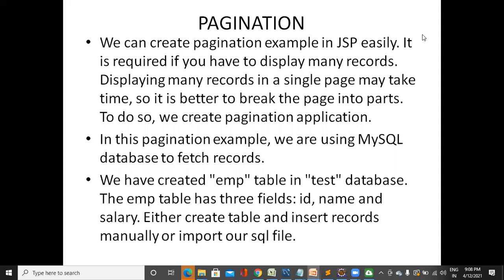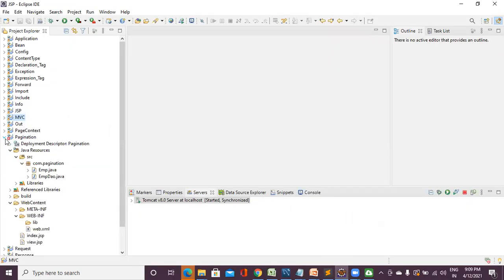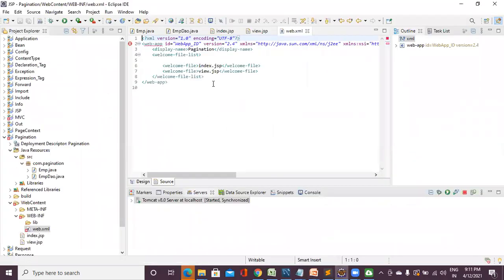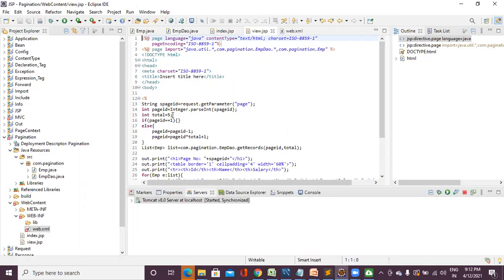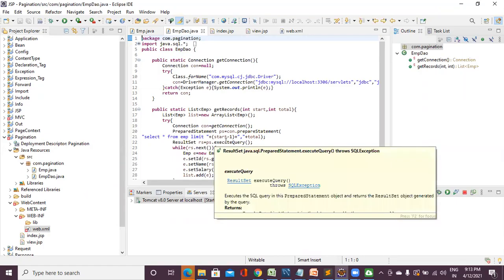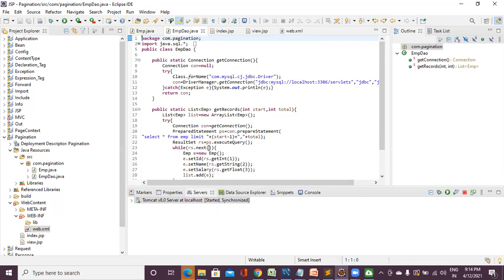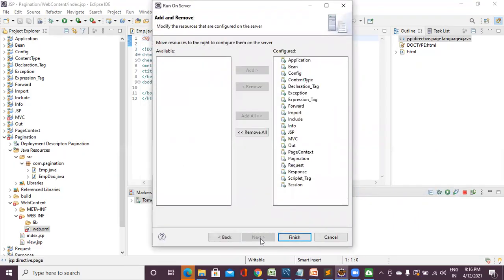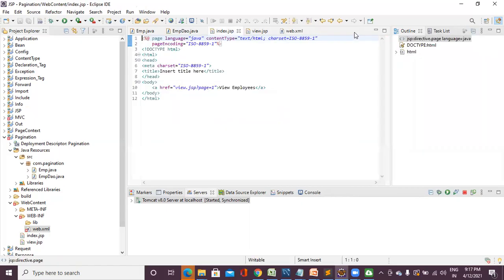Advance java complete guide from basic to advance. Part - 43